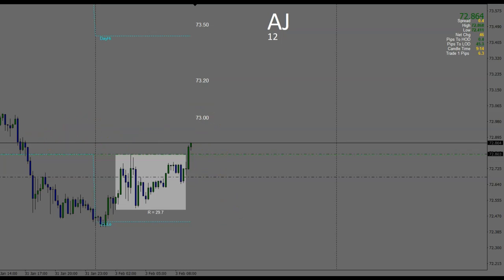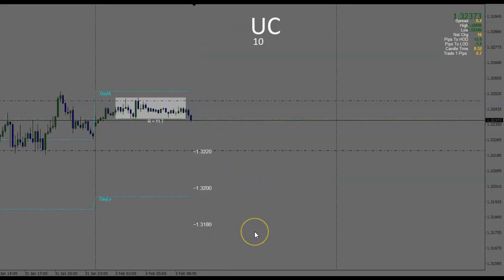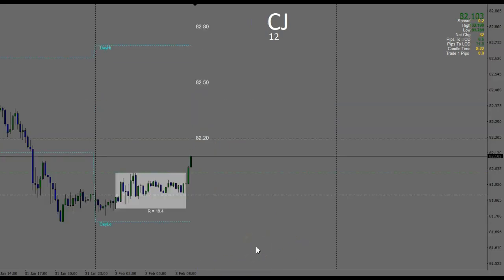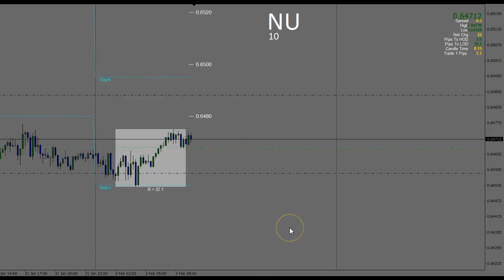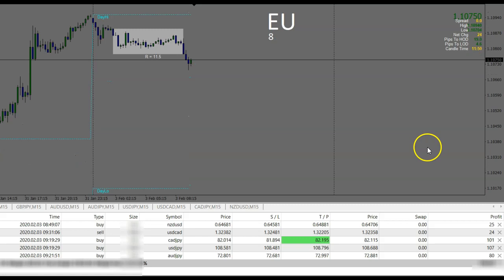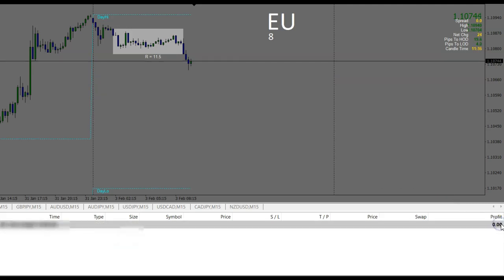1.33% profit in 30 minutes!!! | How I trade the London session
1.33% profit in 30 minutes!!!
How I trade the London session.

Limited for time today I came into the London session with the intent of trading a 1 hour challenge.

As it happened I was flat the market in 30 minutes with +1.33% profit.

❤️ Would you like to support and help maintain this channel?